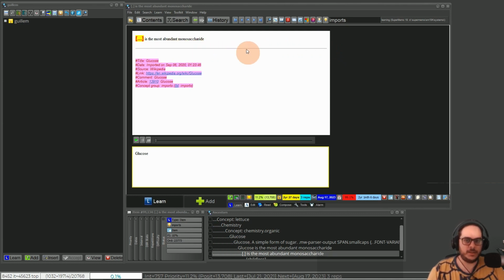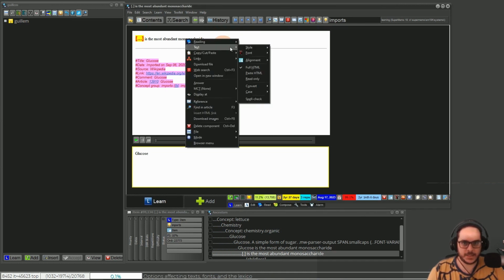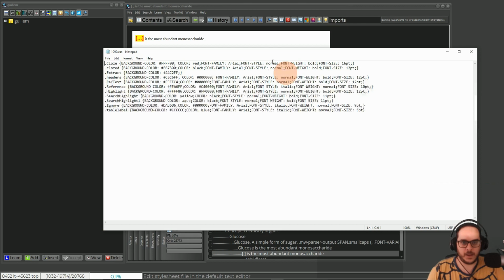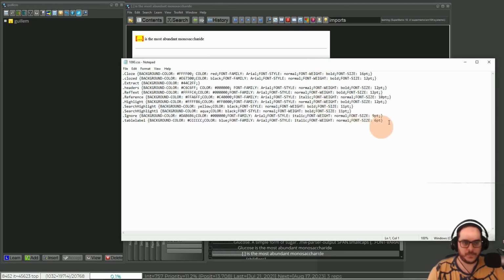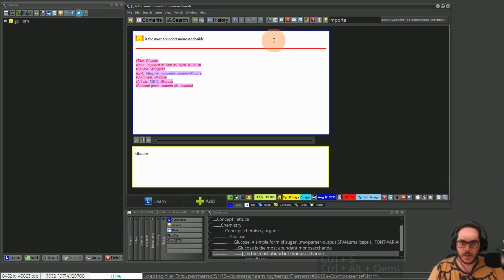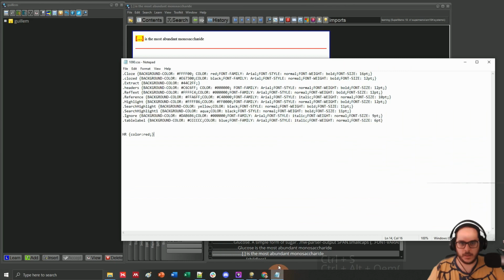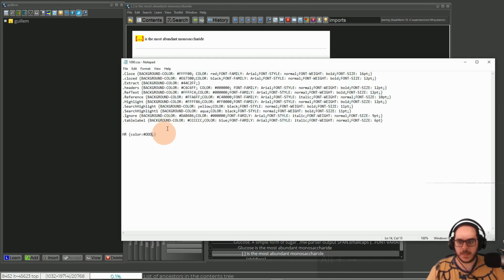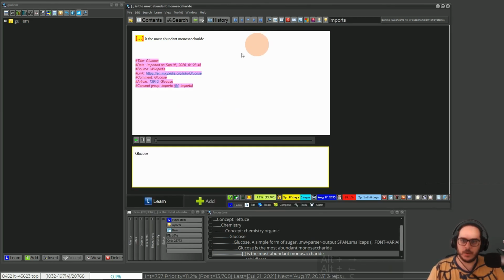How to Style The Horitzontal Bar in HTML Components In Supermemo